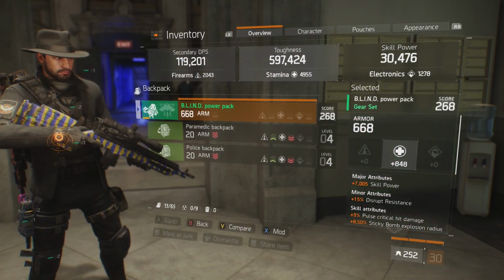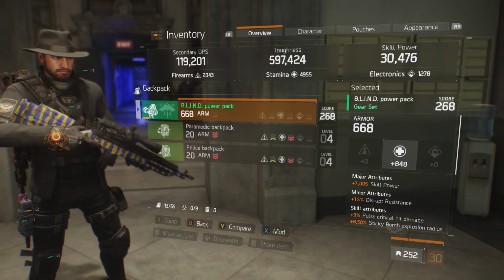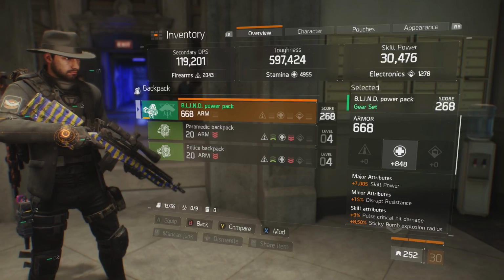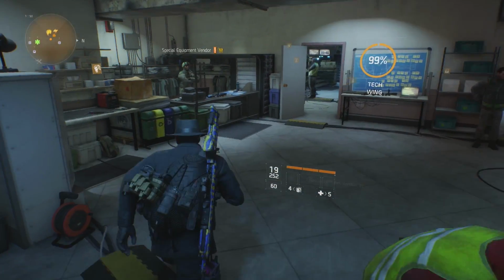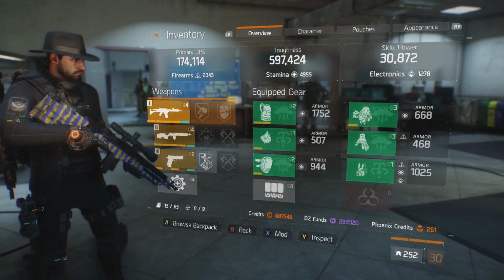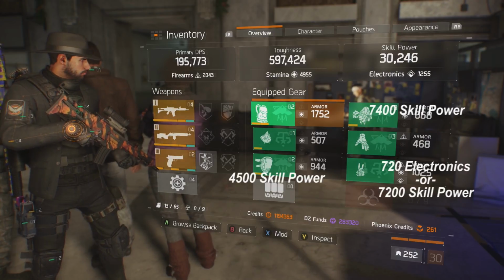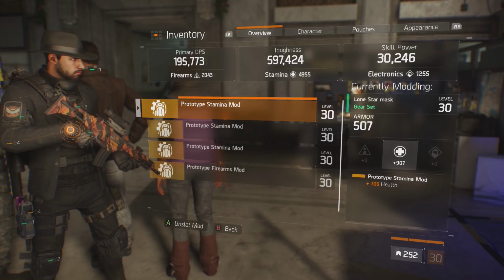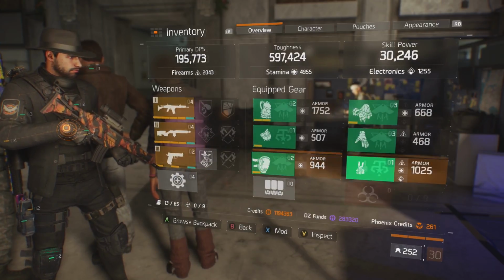The Division | Tanktician Guide - Tank + Skill Power Build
Alright welcome back - Due to popular demand - we are following up yesterdays Tank build with today's DarkZone Meta Build Tanktician and how you can go ahead and get one for yourself to wreck people in the DZ with your stickies.

If you didn't see yesterdays video - you can head here and see the video:

We will talk about what you need to do and the pieces you should upgrade to get your tank into a tanktician!

We strive to bring you the best content on Youtube for The Division, GTA V, Destiny, Far Cry, Overwatch, and many other games.

▬▬▬▬▬▬▬▬▬▬▬ஜ۩۞۩ஜ▬▬▬▬▬▬▬▬▬▬

Videos almost every day! The latest in Destiny, GTA V, Dying Light and the most popular gameplay, news, guides, secrets, Easter eggs and more!

▬▬▬▬▬▬▬▬▬▬▬ஜ۩۞۩ஜ▬▬▬▬▬▬▬▬▬▬
▬▬▬▬▬▬▬▬▬▬▬ஜ۩۞۩ஜ▬▬▬▬▬▬▬▬▬▬